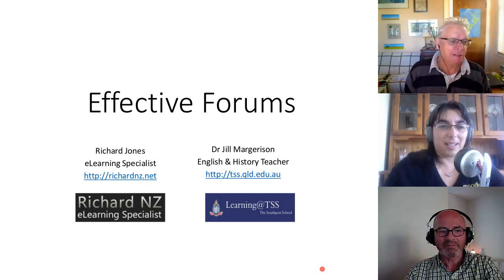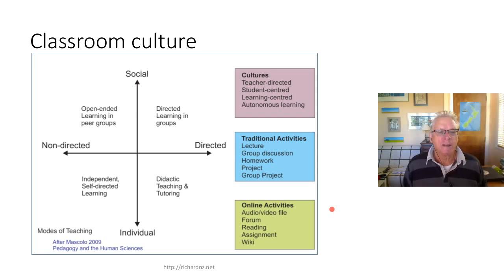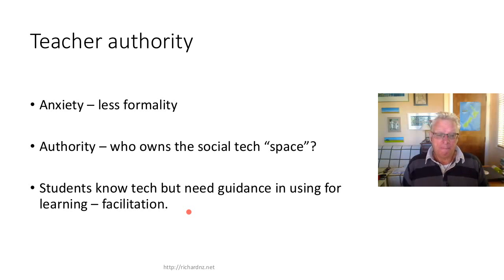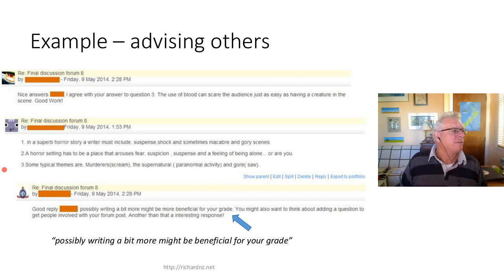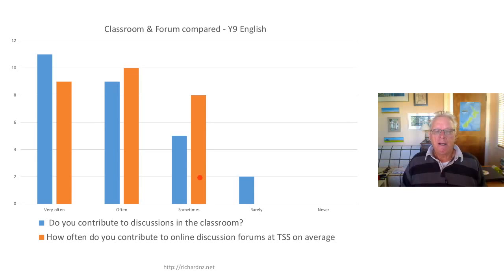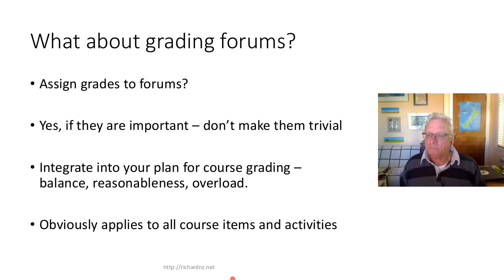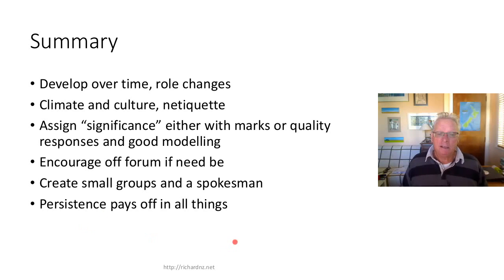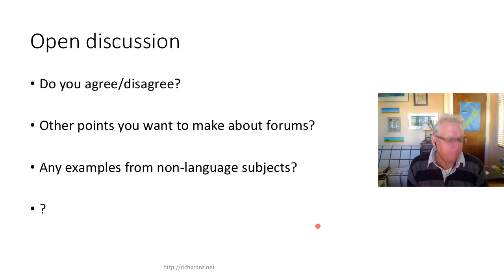Richard Jones & Jill Margerison - Effective Forums - iMoot 2014